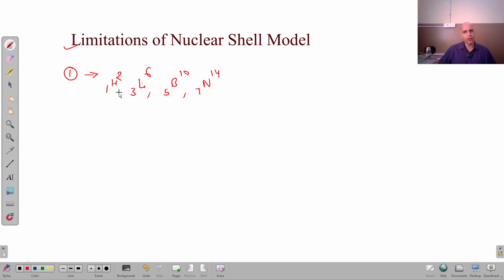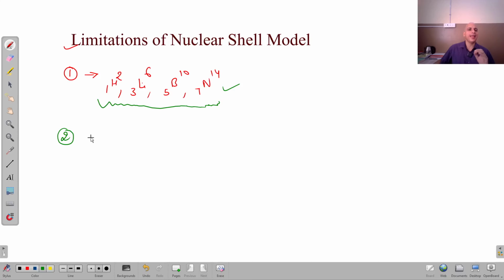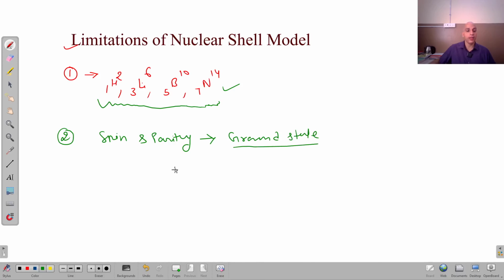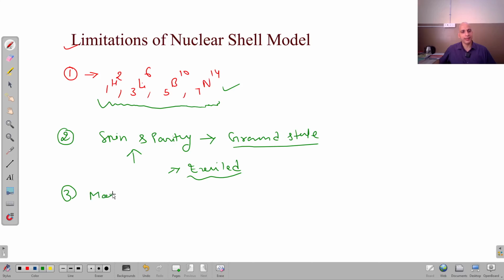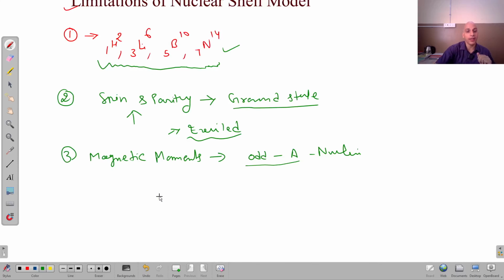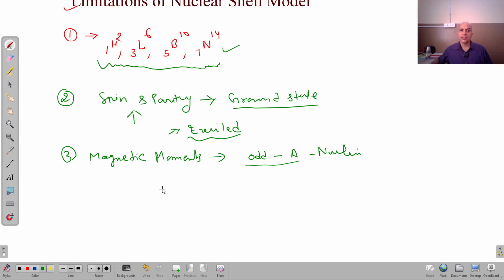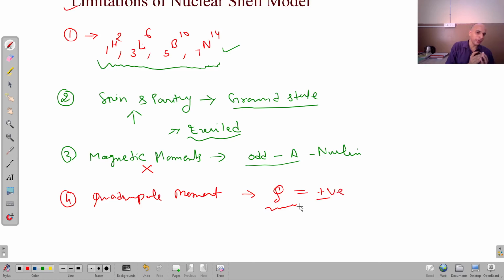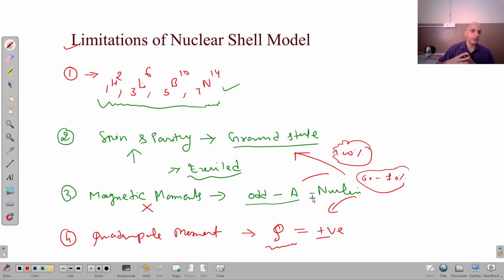Limitations of Nuclear Shell Model | Drawbacks of Shell Model of Nucleus | Nuclear Physics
**Limitations of Nuclear Shell Model | Nuclear Physics | B.Sc. Physics**

In this lecture, we discuss the **limitations and drawbacks of the Nuclear Shell Model**, an important topic in Nuclear Physics for B.Sc. Physics students and competitive examinations.

The Nuclear Shell Model explains several important properties of atomic nuclei, including nuclear magic numbers, nuclear spin, and parity. However, despite its success, the model has certain limitations in explaining collective nuclear properties and the behaviour of some nuclei.

- Introduction to the Nuclear Shell Model
- Major achievements of the Nuclear Shell Model
- Limitations and drawbacks of the Shell Model
- Difficulty in explaining nuclear deformation
- Limitations in explaining collective nuclear motion
- Explanation of nuclear rotational and vibrational spectra
- Comparison with the Collective Model of the Nucleus

🎯 **Useful for:**
- B.Sc. Physics students
- Nuclear Physics examinations
- University semester examinations
- IIT JAM, GATE and other Physics competitive examinations

**Instructor:** Prof. Lavli Rana
**Channel:** Physics Classes @ LR